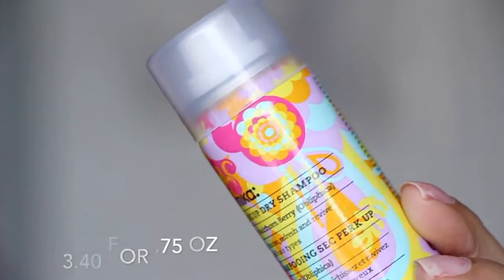Birchbox Points haul & September box $130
Birchbox ($10/mo). This month was a great month for Birchbox. It is about time I think!
I used up my Birchbox points about $130+ dollars worth of products and mostly happy with my purchase.